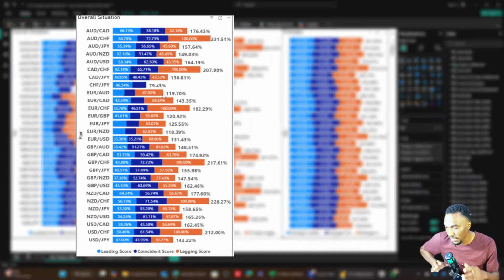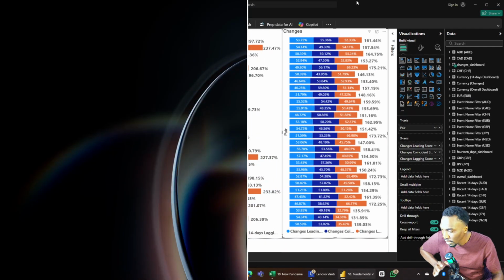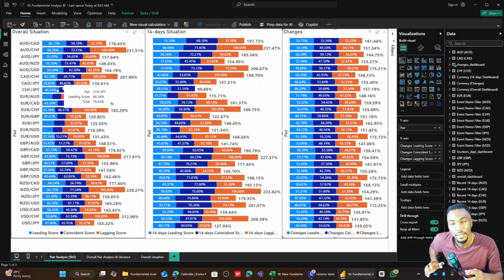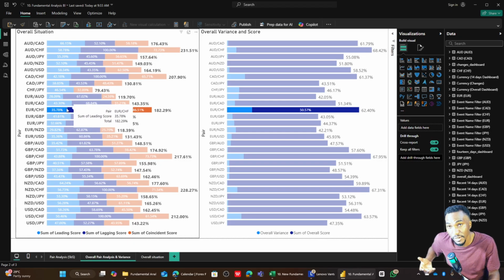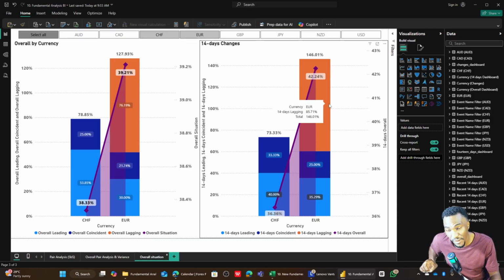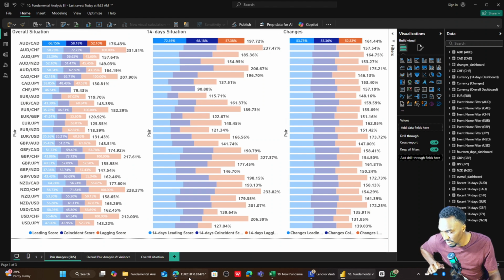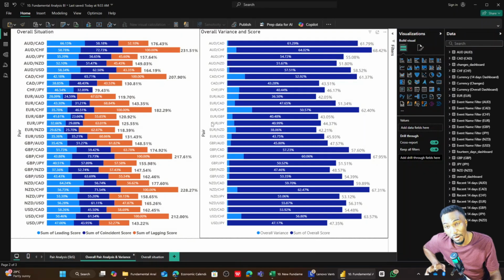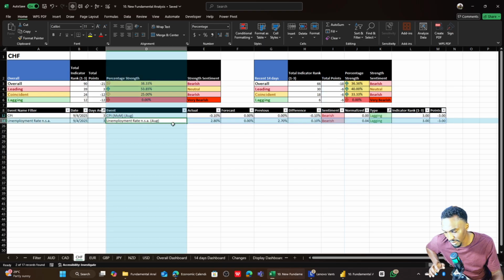9 Hours Building My Forex Fundamental Analysis (Economic Data) Dashboard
This is my real 9-hour forex dashboard build—completely unfiltered and raw. No fancy editing, no shortcuts, just me working through the actual process of setting up my trading workspace.

You’ll see my genuine thought process as I configure market analysis tools, integrate COT data, and build out my personal trading environment. This is part of my trading journal—documenting the real work that goes into creating a functional trading setup.

What you’ll witness in this video:
-Real-time workspace configuration
-My actual decision-making process
-COT data integration work
-Trade finder setup and testing
-Market analysis tool arrangement
-Honest reactions and adjustments
This channel is my literal trading journal before it becomes anything else. No faking it, just real progress and real learning.

Timestamp Chapter Title
00:00 Introduction & What to Expect
02:15 Dashboard Setup Basics
05:30 Market Analysis Fundamentals
08:45 COT Data Integration
12:20 Configuring Trade Finders
15:35 Real Market Examples
18:15 My Personal Analysis Method
18:43 Wrap Up & Next Steps